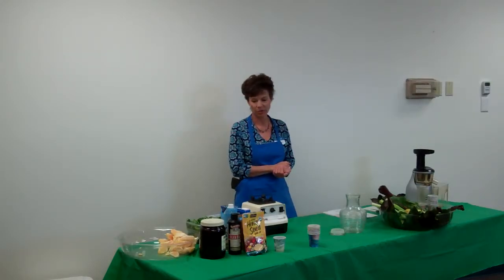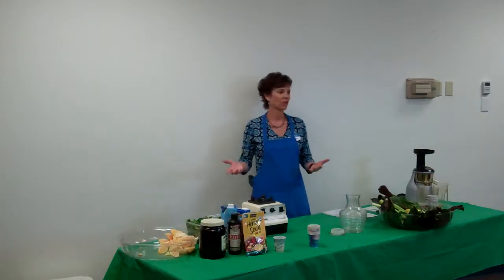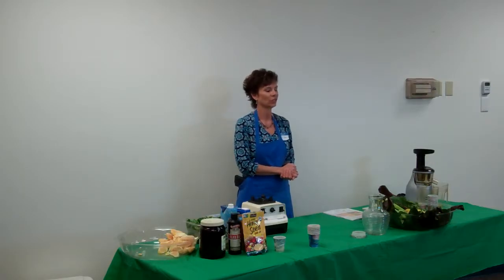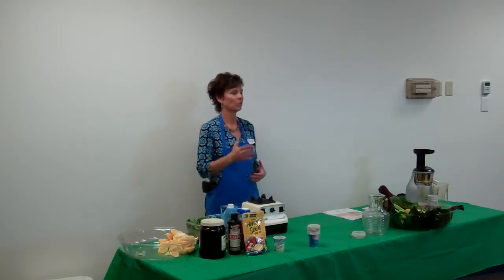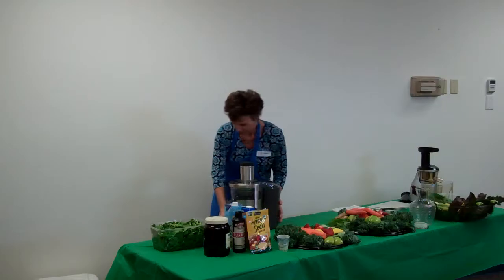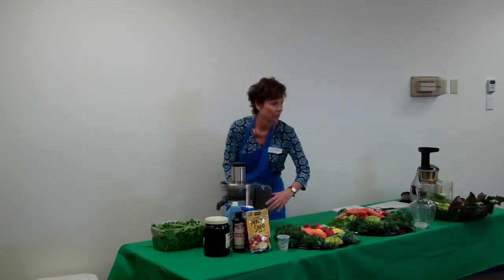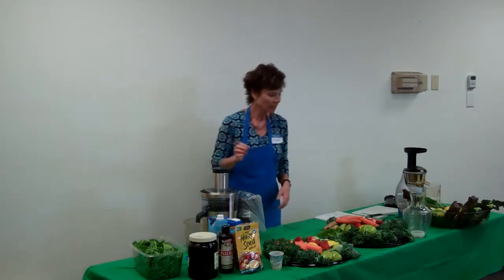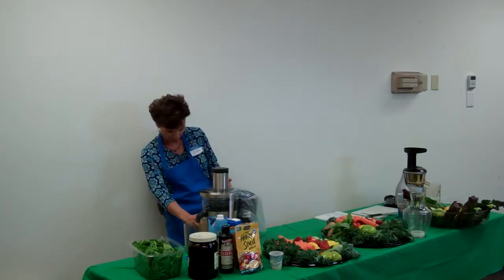Vital Juicing Class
Remnant Health Center's 2nd Annual Vital Juicing Workshop, check out easy ways to start incorporating juicing into your life!